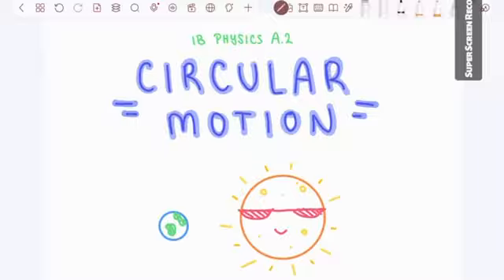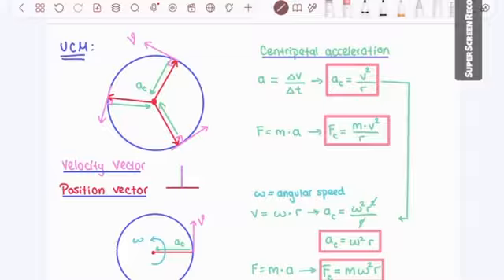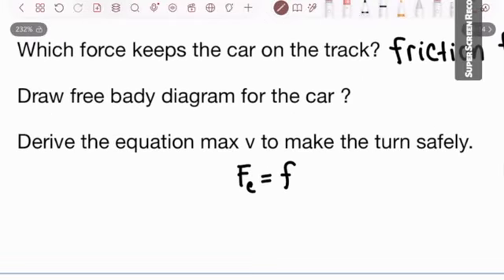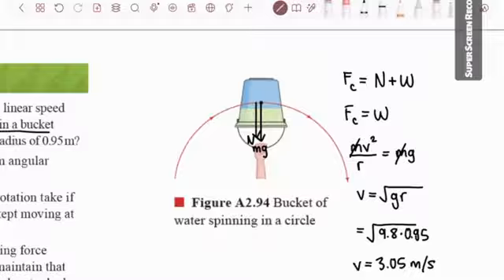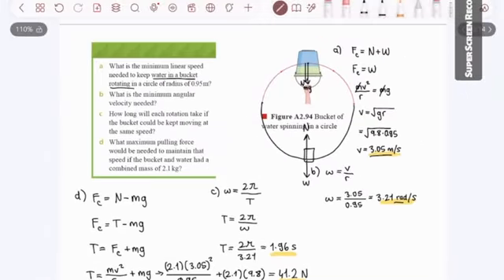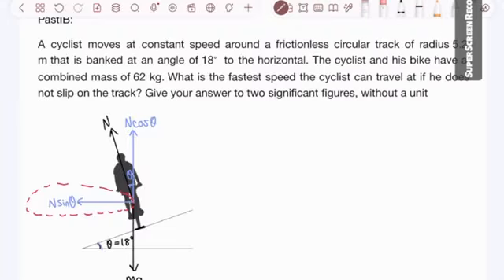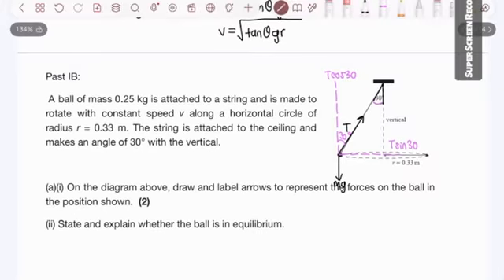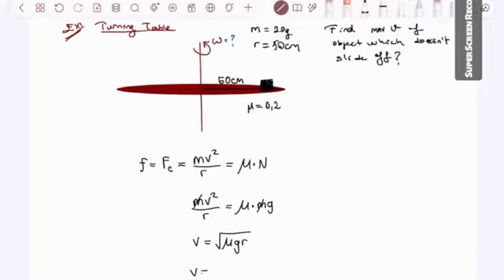IB Physics Circular Motion